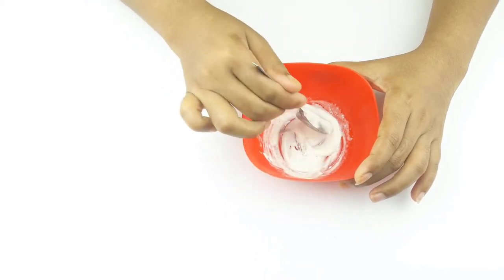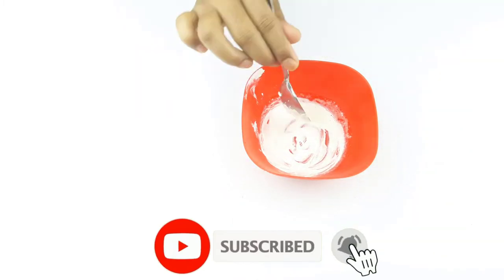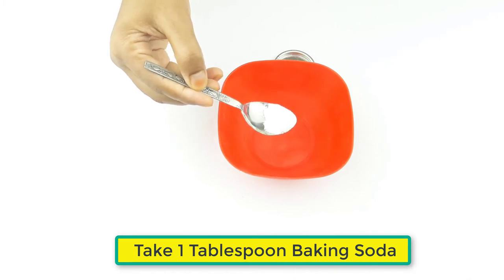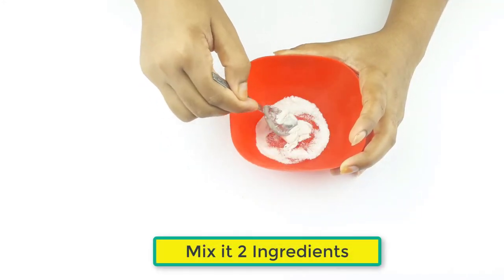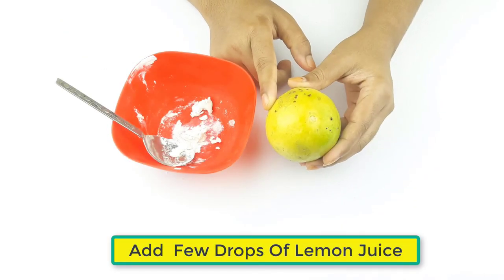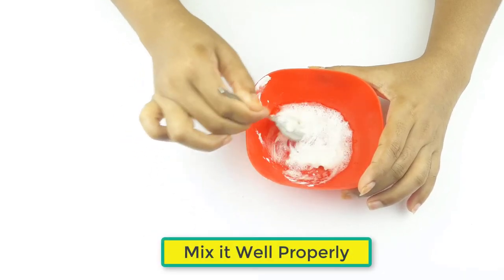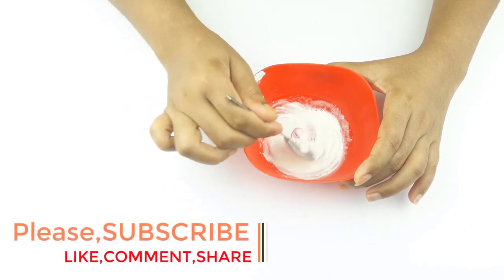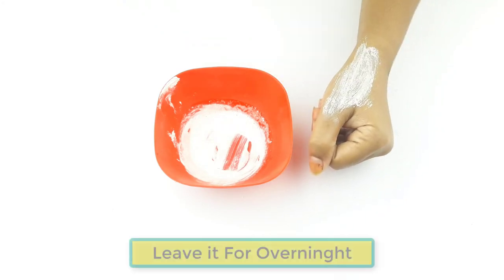How To Remove Pimples Overnight With Baking Soda | Best Acne Treatment at Home.